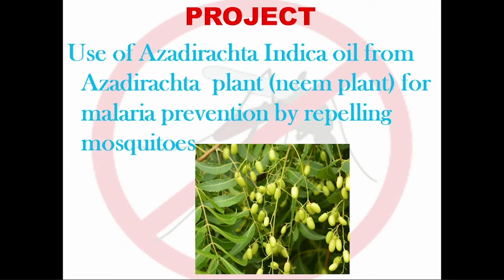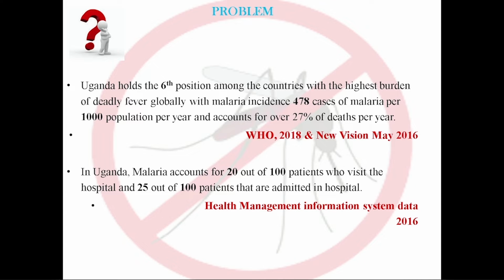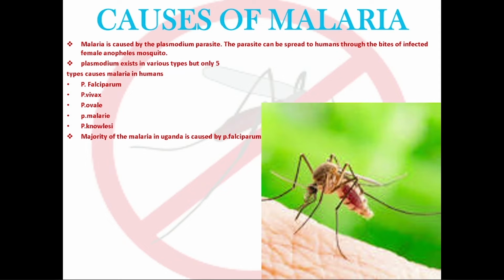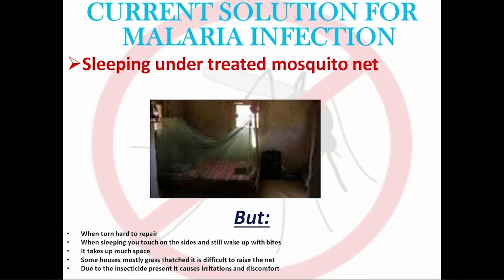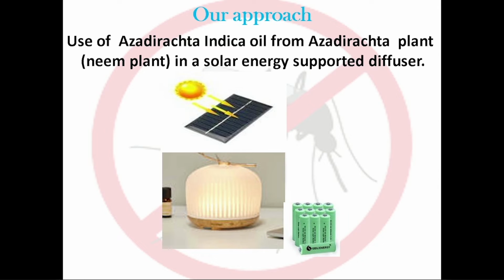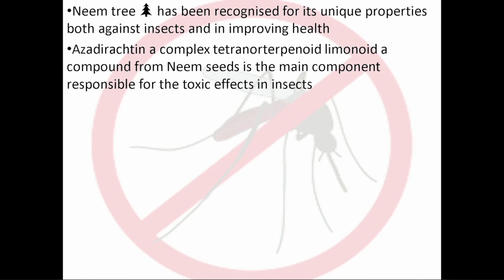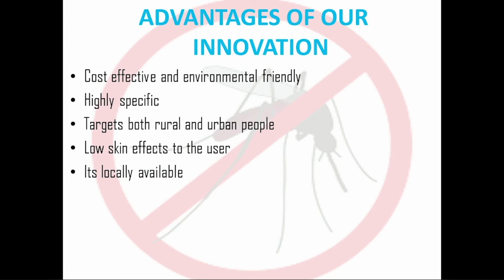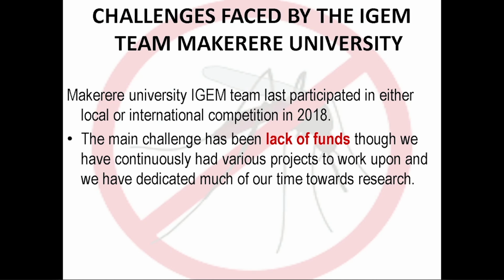IGEM MUK Team project: Use of Azadirachta Indica Oil for Malaria Prevention | SBA.1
IGEM MUK Team makes a presentation about their project that involves Use of Azadirachta Indica Oil for Malaria Prevention.

to learn more about ongoing projects, upcoming events, available opportunities, and more about our efforts to advance synthetic biology in Africa.